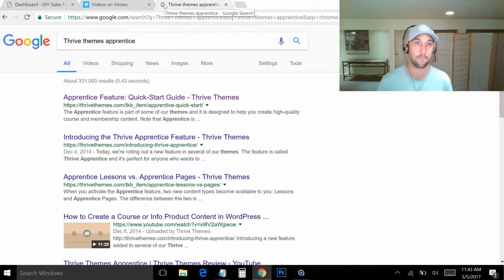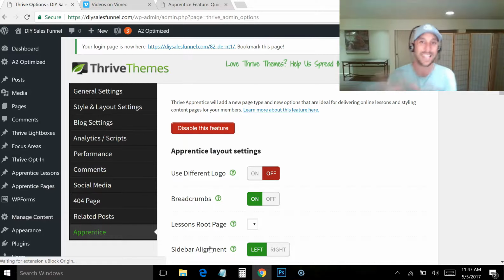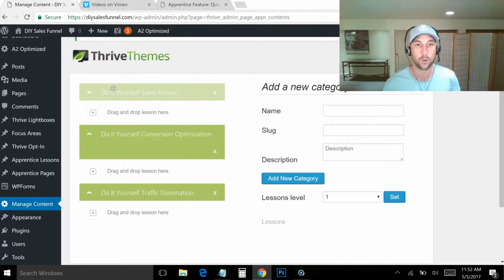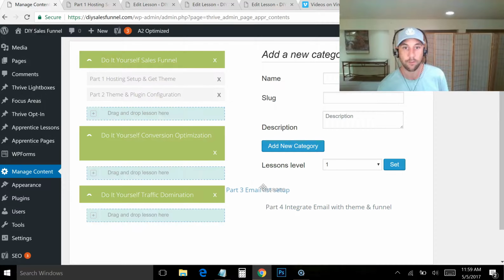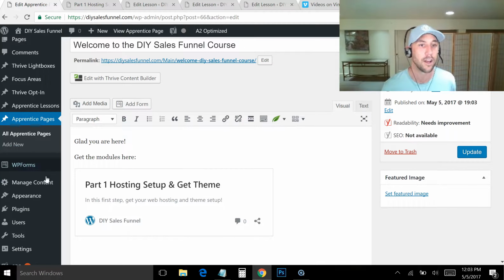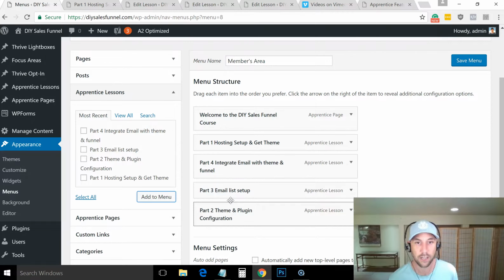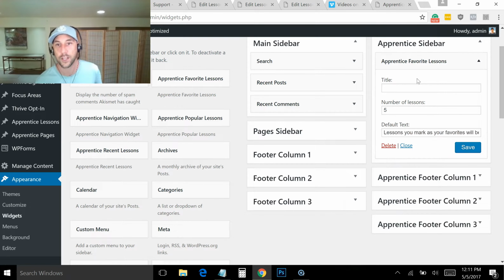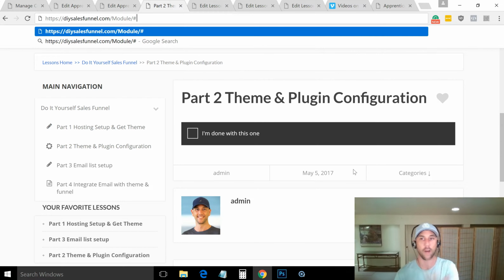DIY Sales Funnel #3 Build Your Membership Area & Course Delivery Pages w/ Thrive Apprentice Feature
Learn how to create a membership area and turn your site into a course delivery system with the thrive apprentice feature.

This is part 3 in an ongoing series of 'How to create a Do It Yourself Sales Funnel' to help you save money and time by avoiding the trap of Clickfunnels or Leadpages.

You will learn how to create a wordpress sales funnel in just a couple hours, with me taking you by the hand and showing you step by step what to do.

This is the best Click Funnels alternative which is described in greater detail,

For part 1, how to install WordPress, your Theme and to build the basic sales funnel, view this video

For part 2, where we customize your sales funnel and begin content marketing view this video

In this video, we dig deep into the thrive themes apprentice feature which is awesome.

In part 4 you will learn how to take what you create here in this video and 'protect it' so that it is a secure product delivery area or membership area...  You will also learn how to setup your shopping cart and products so you can 'sell' your product, service or membership.

This feature allows you to create a separate product delivery area, course area or membership area that is completely separate from your sales funnel and your content marketing efforts.

This is one of the biggest reasons Thrive Themes stands out leaps and bounds above their competition in the WordPress sales funnel theme world.

If you don't have Thrive Themes set up yet, check out this series on how powerful Thrive is to create a WordPress funnel

In the next video, we will look at the different shopping cart options and membership plugins or product delivery plugins to help you find the best one for your needs.

The ultimate goal here is to help you put together a complete sales funnel that you can run Facebook advertising to, in order to generate leads and sales online.

This funnel will save up to $3200 per year compared to Click Funnels and I would rather see you invest that money into Facebook PPC ads than dump it down the drain on a buggy, overpriced software that would pay big commissions if I recommended it.

This is why all the fake gurus out there are promoting ClickFunnels... Not because it is a superior sales funnel solution (although their marketing says it is)...

This is the joy of me already having a successful business online... I don't need to 'make money' off of you so I can recommend the highest quality sales funnel solution to you even if that means I will miss out on over $1000 per year in income.

Too many fake ass gurus out there touting sub-par software just for the commissions...

This shows you exactly the sales funnel software and exactly step-by-step how-to set it all up in a couple hours.